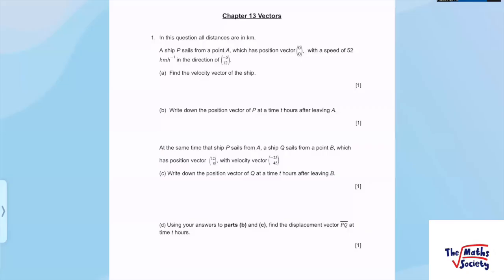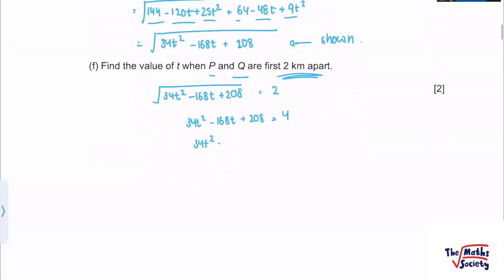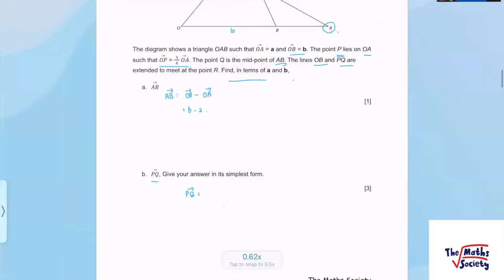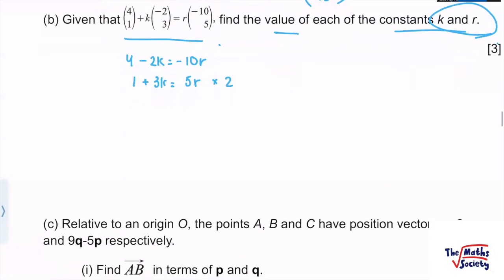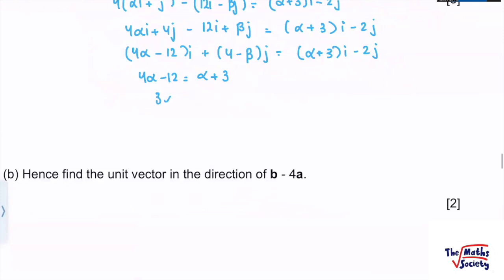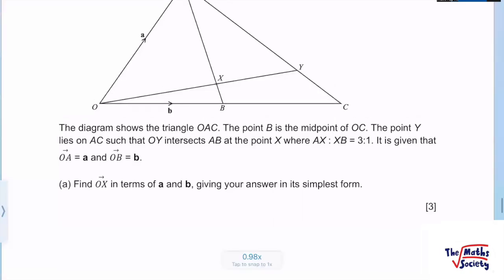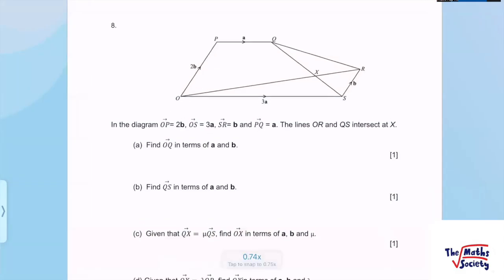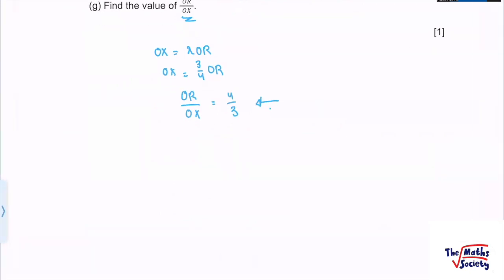Chapter 13 (Vectors)